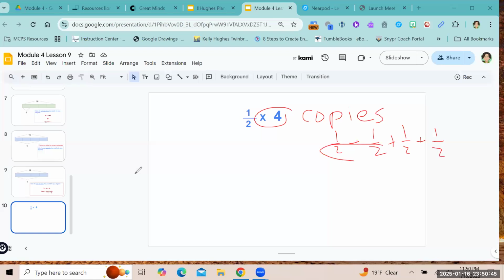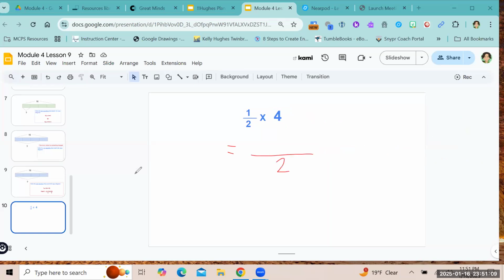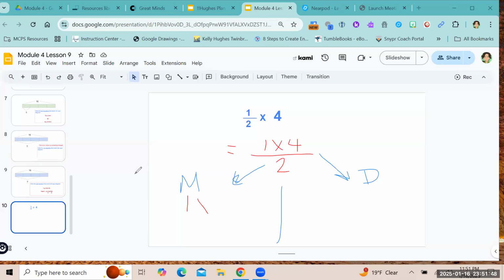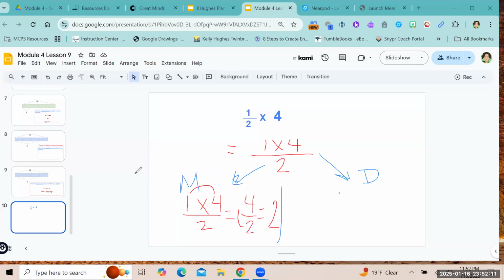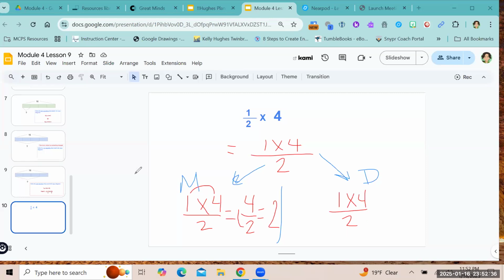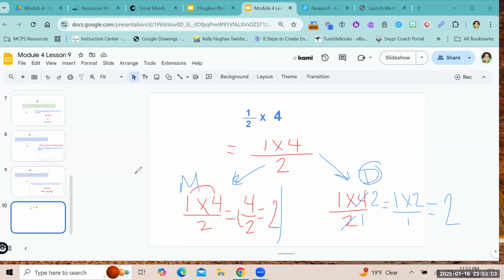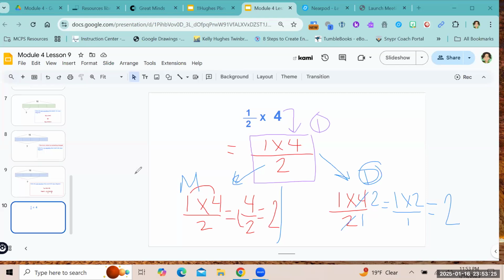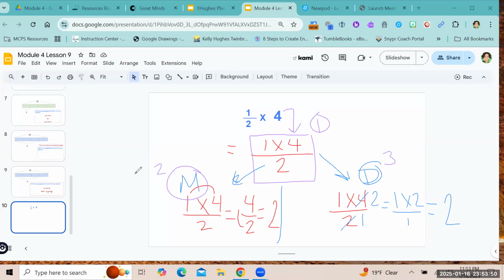sub day part 2